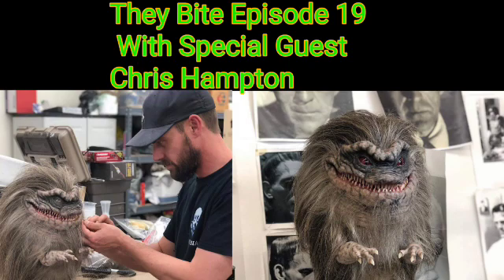They Bite Episode 19 With Special Guest Chris Hampton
Today we have a special Guest on the podcast . Chris Hampton. We talk Critters A New Binge and the Critters Bluray release